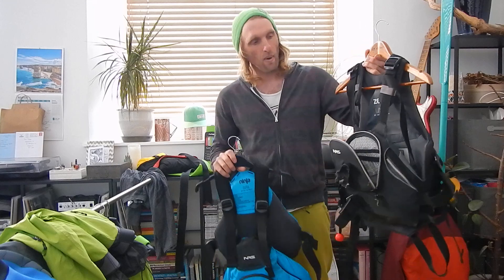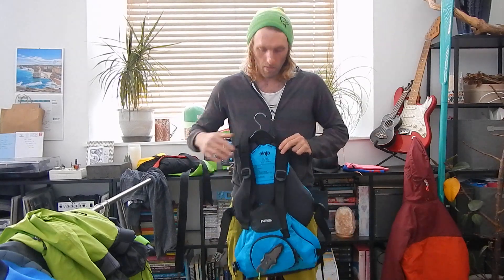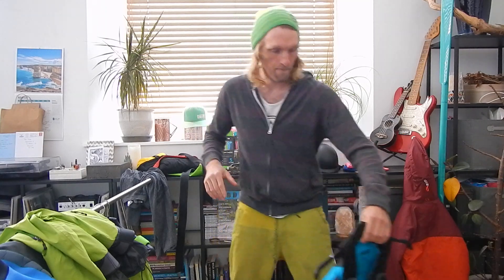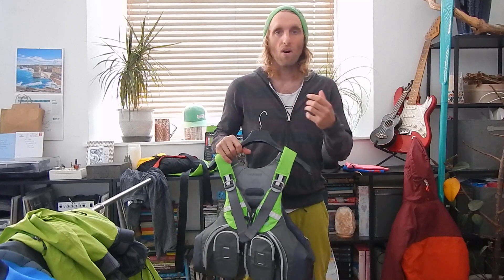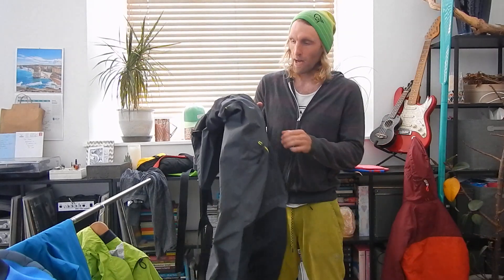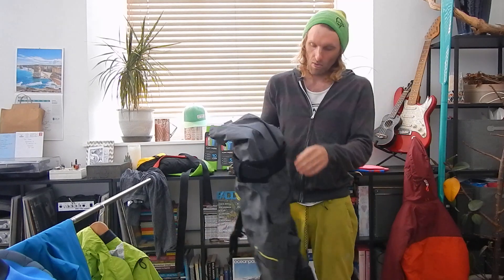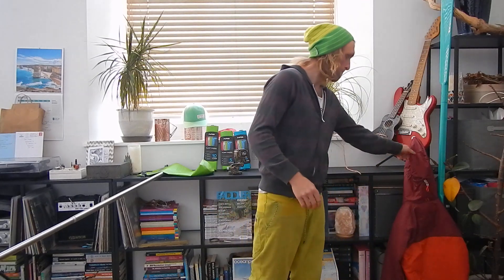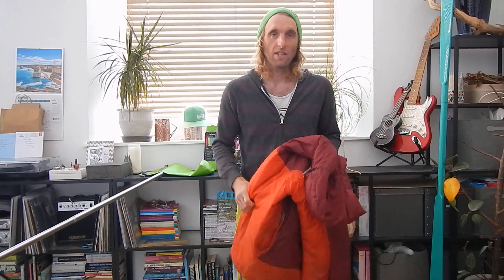Sea Kayaking Equipment. Minimise and Prioritise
Equipment selection and options. Layering and safety.